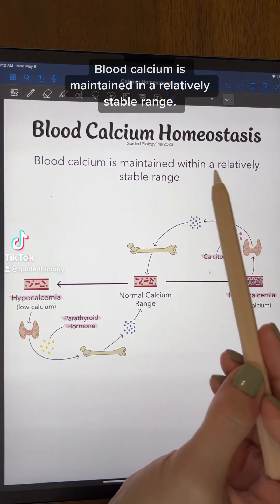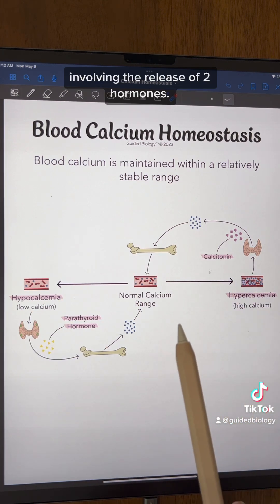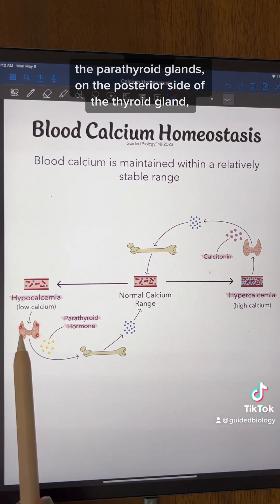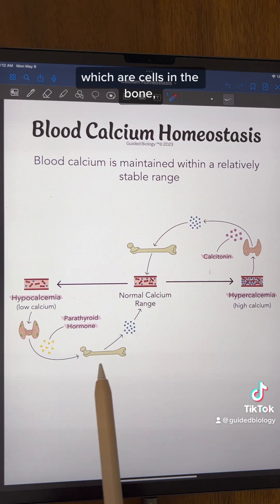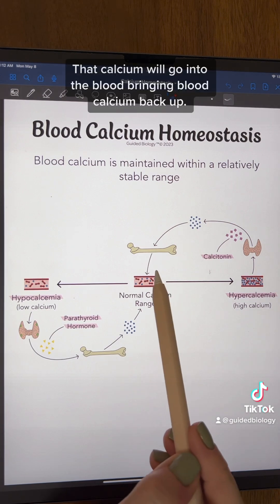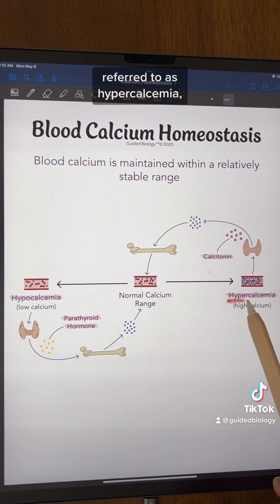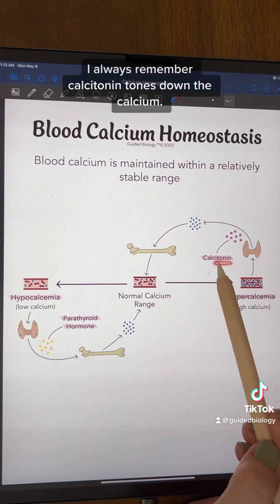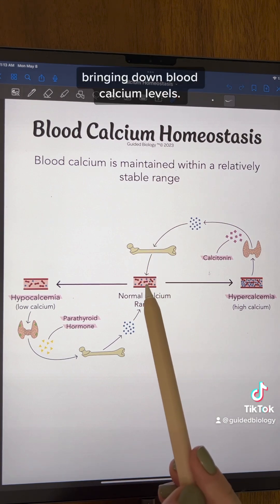Calcium Homeostasis | TEAS and MCAT Review